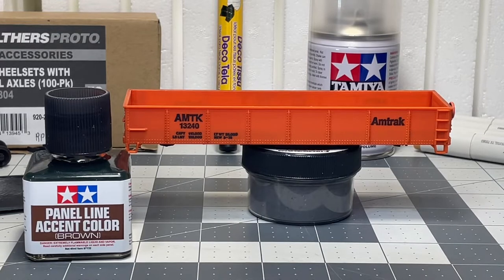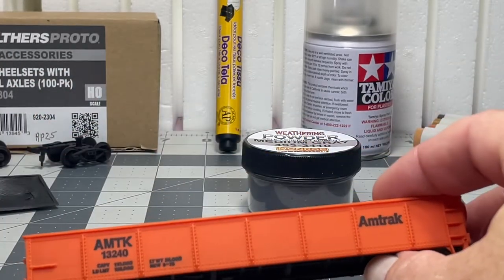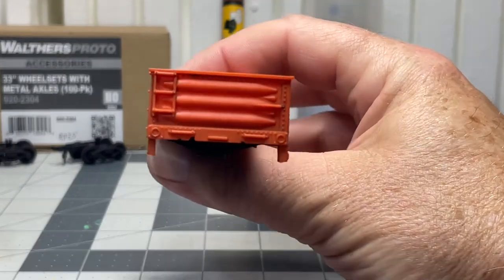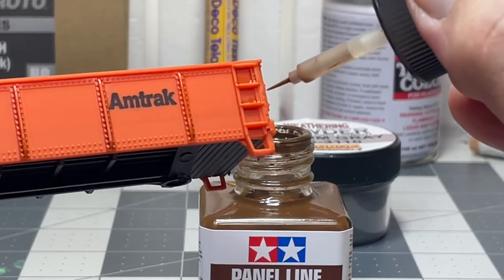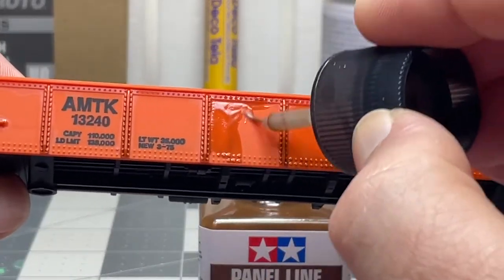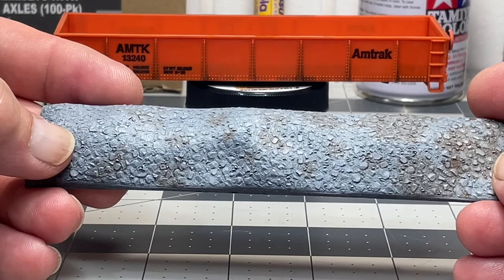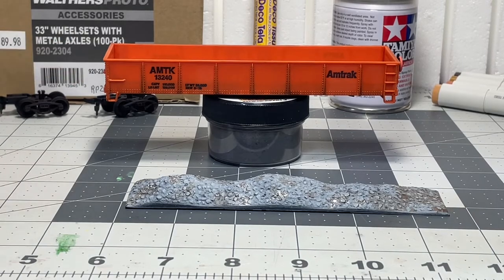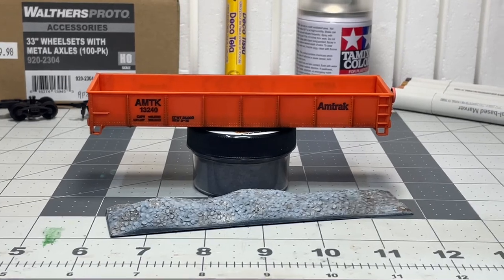Weathering ANYONE Can Do!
This video is for anyone who is unsure of trying simple weathering. The focus of this video using Tamiya Panel Line Accent Color. I easily put a light weathering coat on an expensive rail car. ANYONE can do this and it’s quick!
    (After putting the car back together I gave it a quick dusting of Monroe Models Medium Gray Weathering powder inside and on the stone load. Then I gave it another spray of Tamiya Flat Clear. You see that on the last pic of the video)

Tamiya Panel Line Accent Brown Item # 87132 $7.50